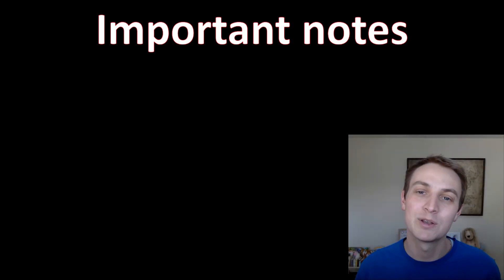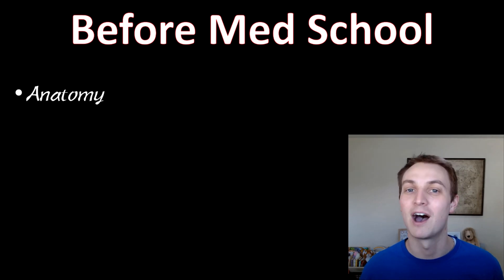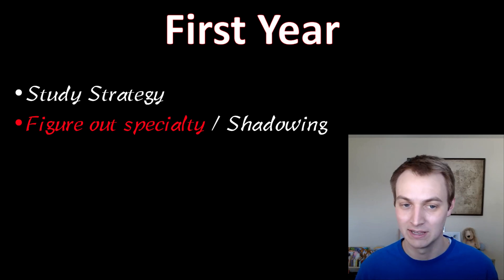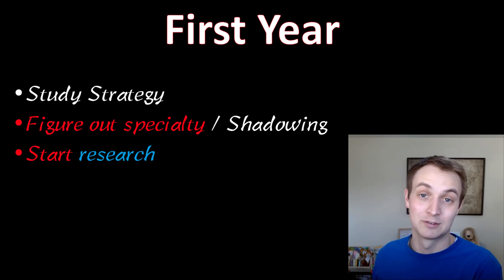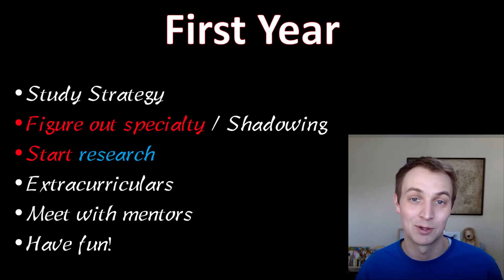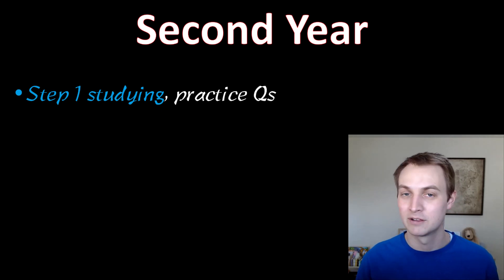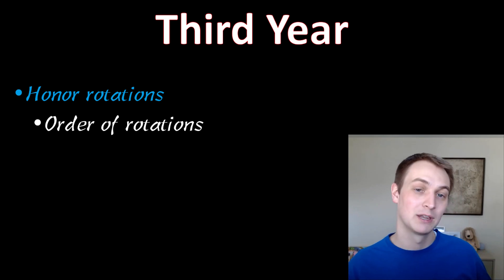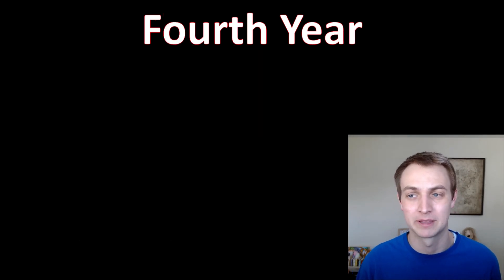Timeline for Med School & Residency Applications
This is the second video in the Preparing For, Applying & Matching into Residency playlist. All of these videos were recorded during my interview season and include actual details from my application. This video discusses the timeline for all your activities throughout medical school and then the timeline for applying to residency.

00:24 Important Notes
01:31 Before Medical School
03:09 First Year (MS1)
06:20 Summer
07:22 Second Year (MS2)
09:10 Third Year - Clinicals (MS3)
11:07 Fourth Year (MS4)

These will be released monthly throughout 2022. If you would like to get early access, consider signing up for our AnKing Membership